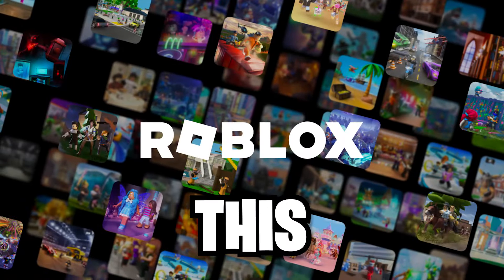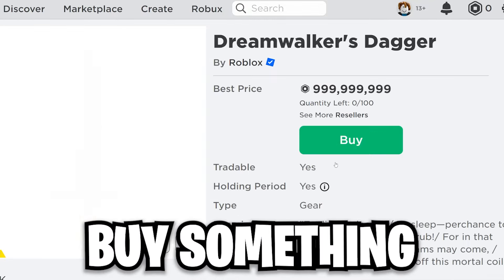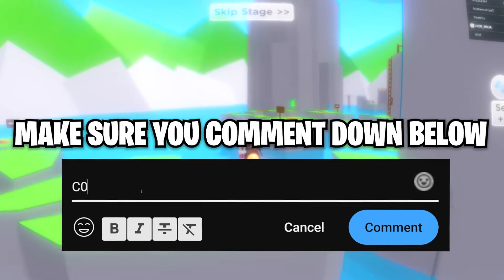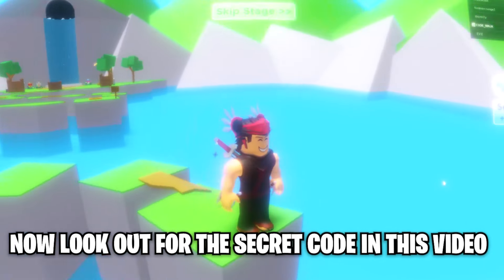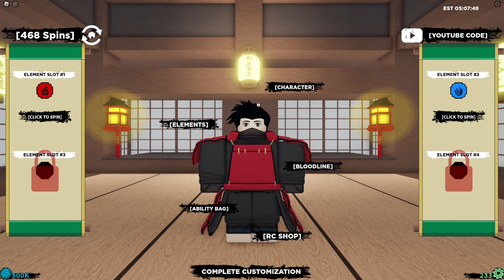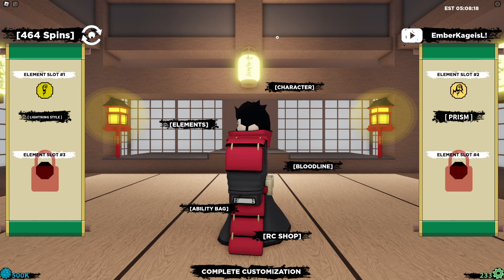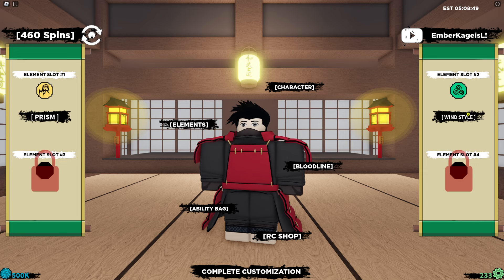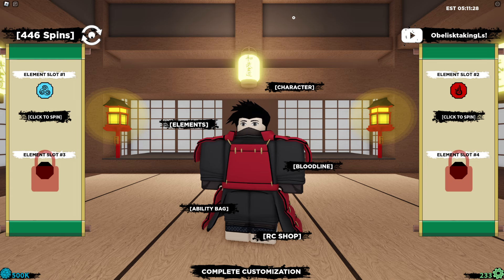*NEW* ALL WORKING CODES FOR Shindo Life IN APRIL 2024! ROBLOX Shindo Life CODES